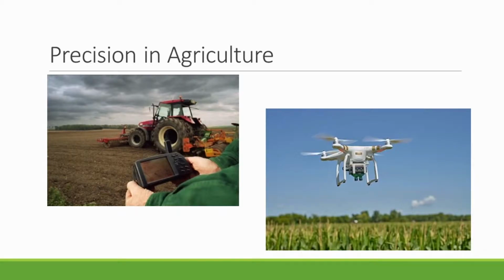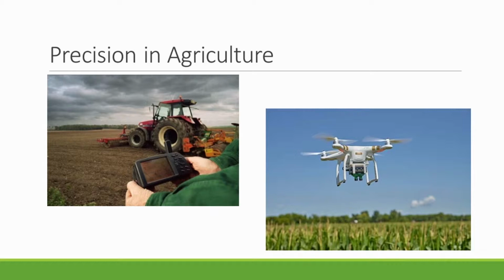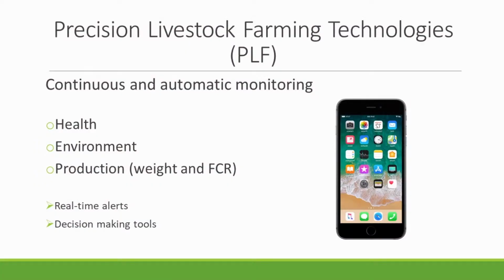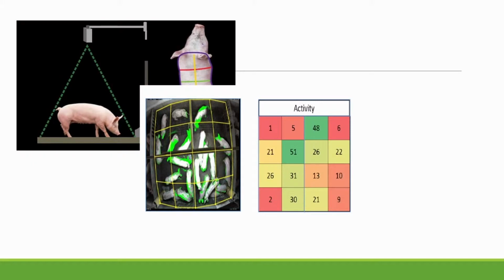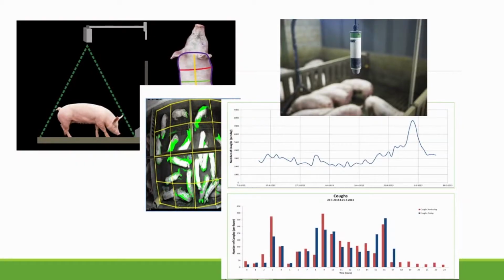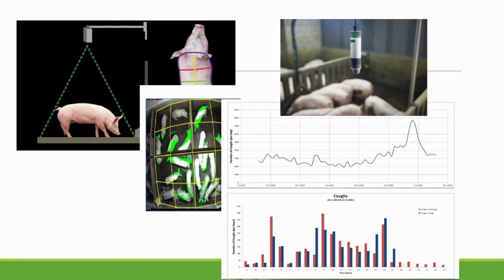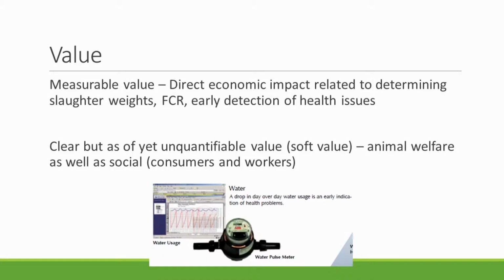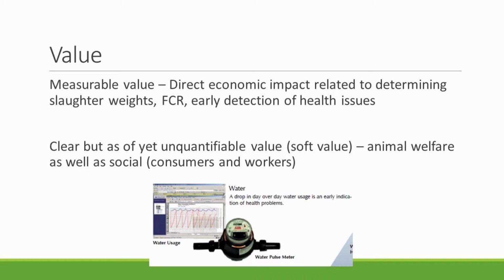Ron Collins Award recipient 2016: Rebecca Athorn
(includes 2018 award presentation)